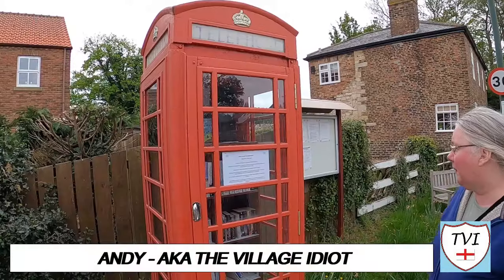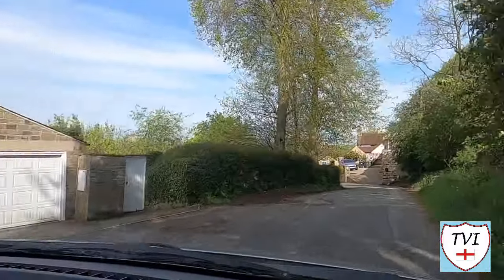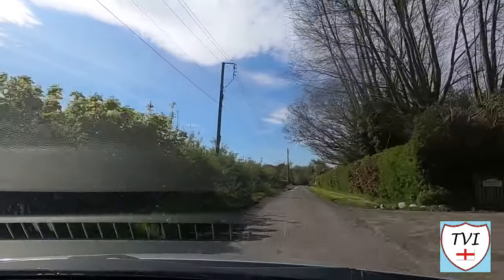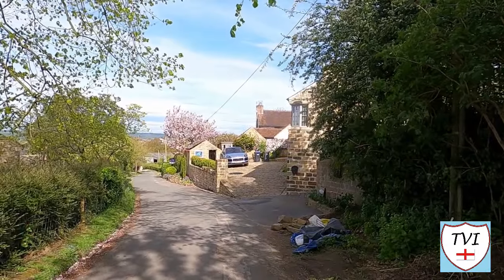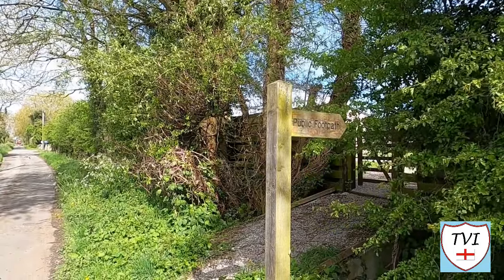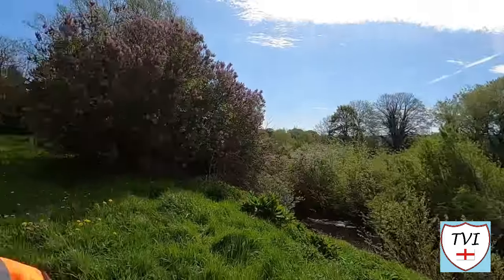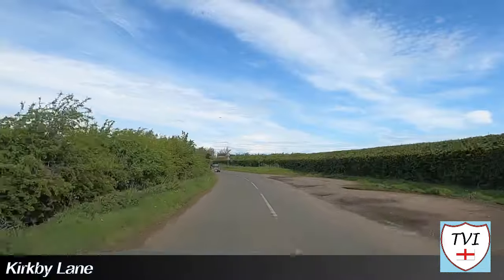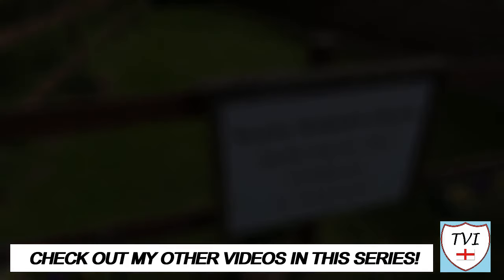KEARBY WITH NETHERBY: Harrogate Parish #31 of 139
HARROGATE PARISH #31: KEARBY WITH NETHERBY

Kearby with Netherby – “Kere’s farm with a small village”

This week in Harrogate I’m going to take you deep into the heart of the Yorkshire countryside. This one features two main settlements and a whole host of other isolated buildings and farms, all within one of the most picture book locations in the county.  This is Kearby with Netherby, a tract of land on the Northern slope of the Wharfe Valley, from which several magnificent views can be enjoyed – if you know where to go.

The main settlement is Kearby, although arguably, its Netherby that’s the larger, owing to the presence of a caravan park that accounts for more than half of that hamlet. Farming remains the dominant occupation in these parts, but there are several clues dotted around that point to how life would have been way back when. Landmarks are pretty sparse, and you do have to dig deep to find them.

That said, the two main ones – the River Wharfe and the Kearby Methodist Chapel – still give us plenty to talk about. The chapel is the only religious building in the parish, and it serves not just these places but also Sicklinghall and Kirkby Overblow too. In Netherby, we’ll learn of a tragic tale which claimed the lives of some ill fated swimmers, proving that although it might be beautiful out here, nature can be, and unfortunately is, a dangerous animal.

Lets get moving everyone!